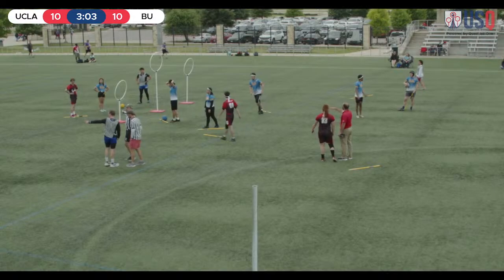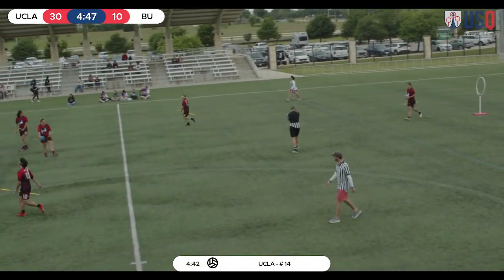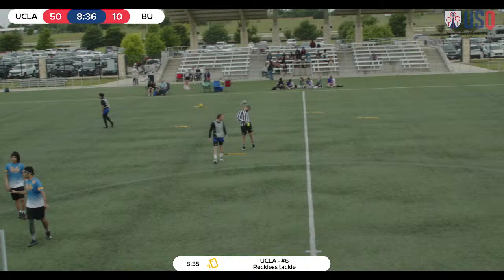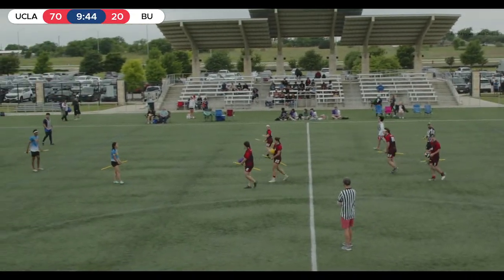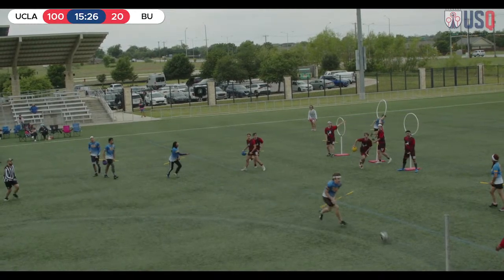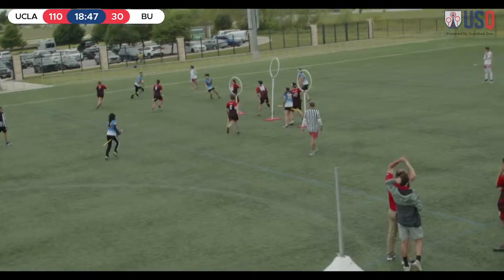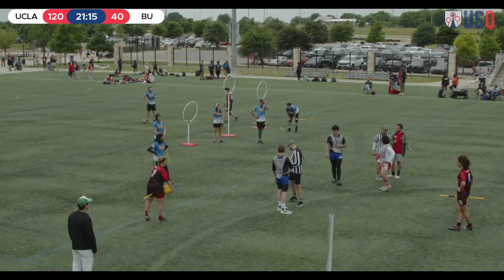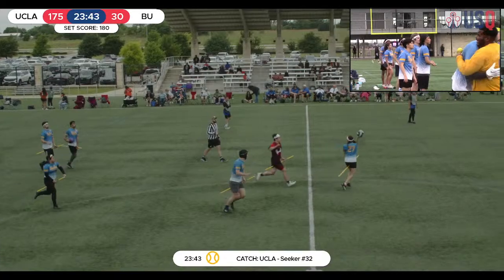USQ Cup 2024 - Pitch 1: D2 Semi Finals: UCLA v BU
US Quadball Cup 2024 continues with a D2 semi-finals match featuring UCLA and Boston University!